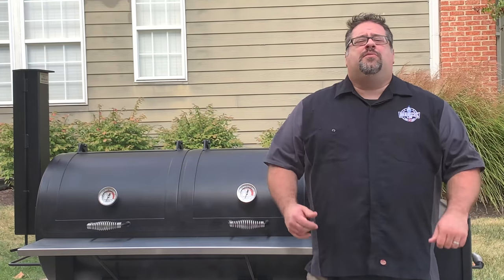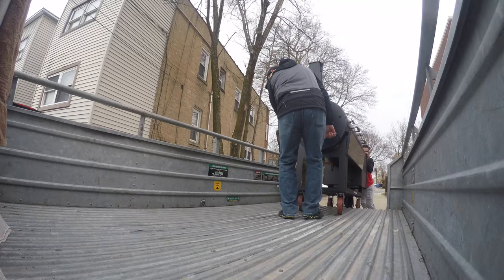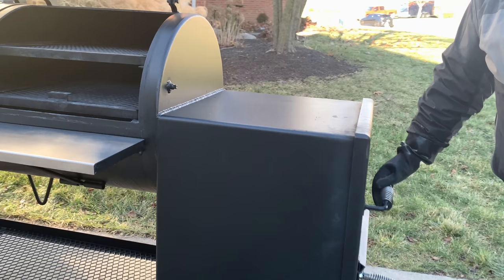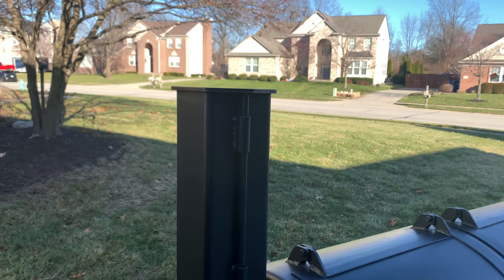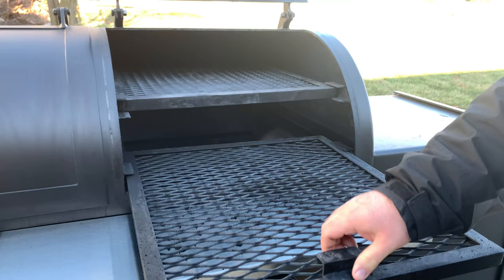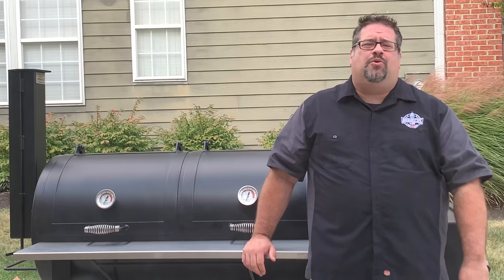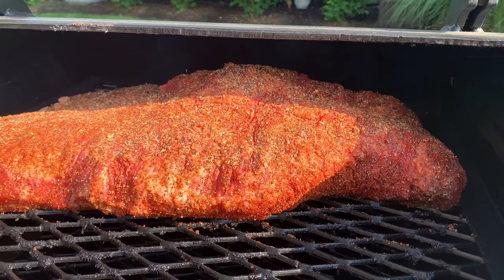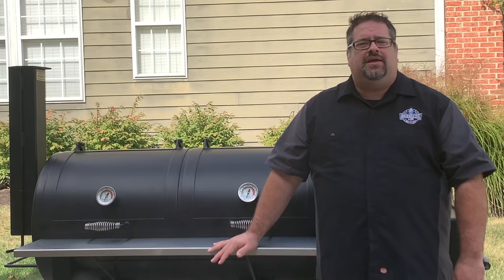This is a MONSTER of a Smoker! | Lone Star Grillz Review (24"x48" Offset Smoker)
We walk you through the Lone Star Grillz 24x48 Offset Smoker after 6 months of use with the smoker.

Check out the Lonestar 24x48 on the Lone Star Grillz